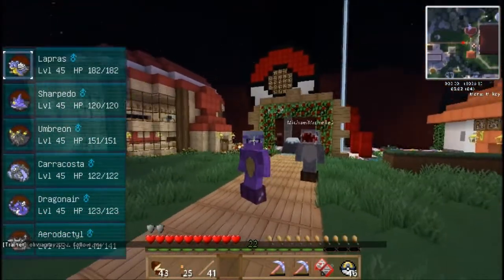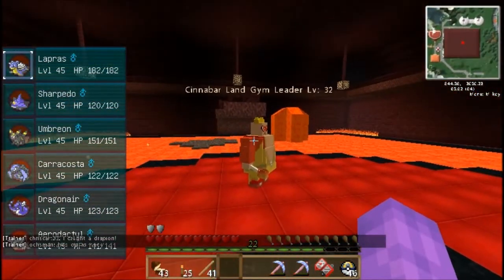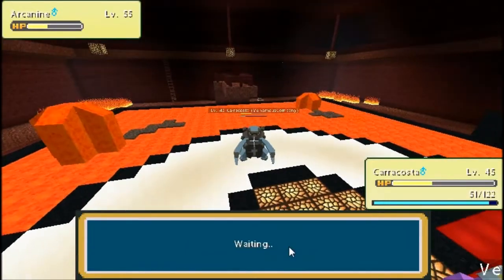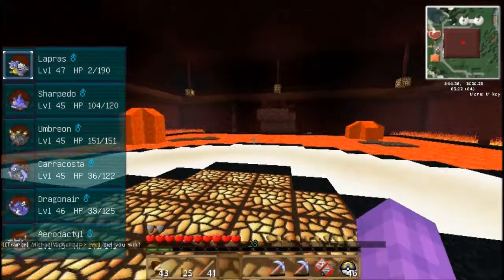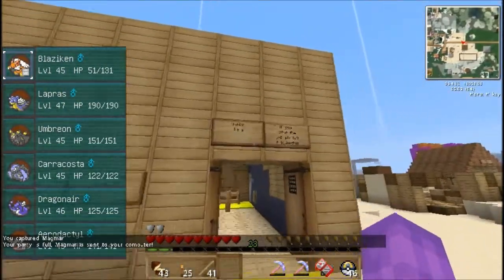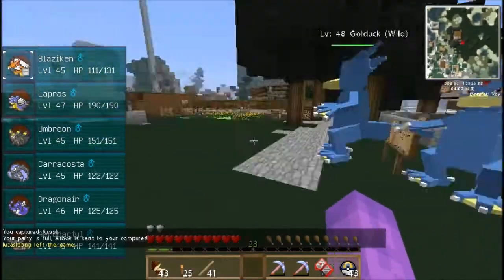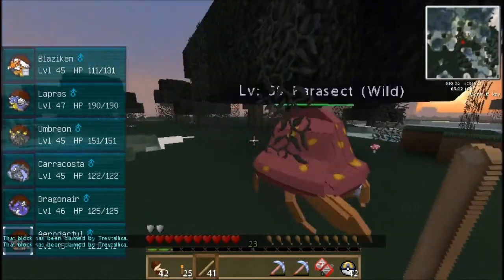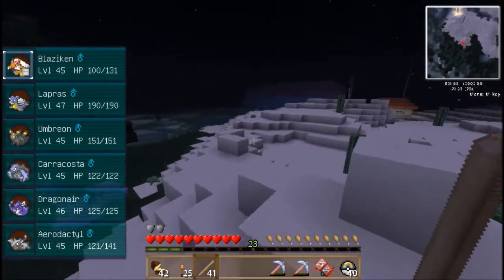Minecraft Pixelmon 3.0 Lets Play Ep 20 | Fire Gym and Enormous Pokemon | NF Family Pixelmon Server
Please Give Me challenges which I can doing during this lets play. Thank you =)

Hello Everyone and Welcome to Pixelmon Lets play on The NF Family Foundation Server. The idea of this lets play is to catch as many Pokemon as I can, collect Gym Badges and have a good time in the Process.

Thank you to Nitrous Networks for sponsoring the NF Pixelmon Charity Server

Xbox Gamertag: Venomous Spyro
Minecraft PC: VenomousCompany